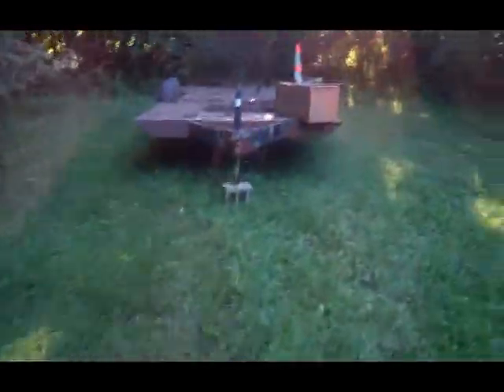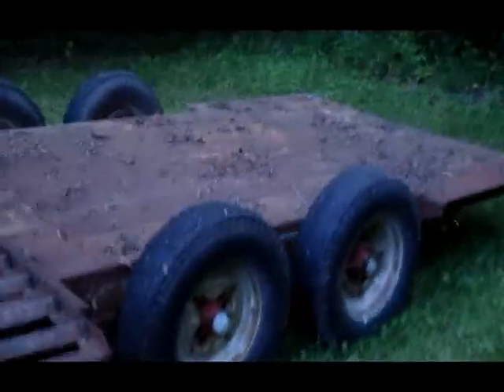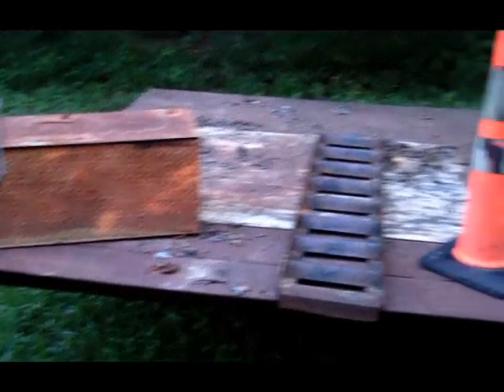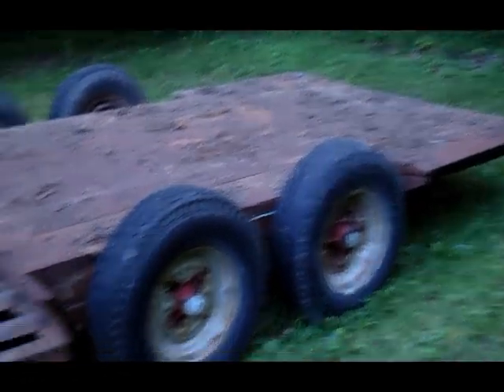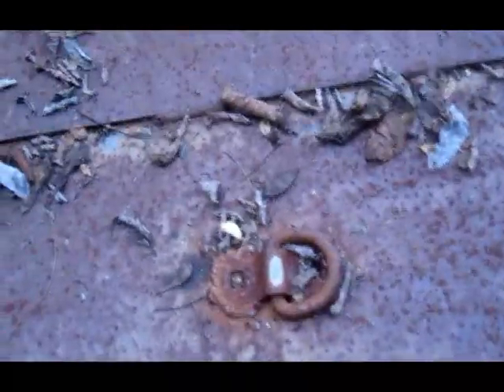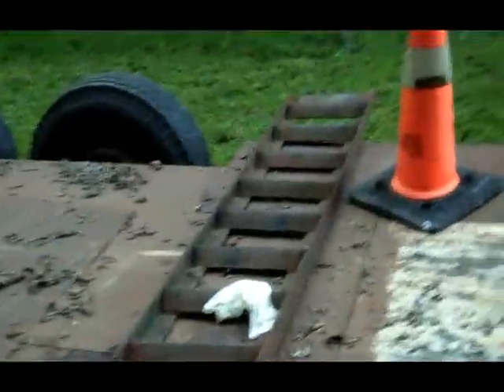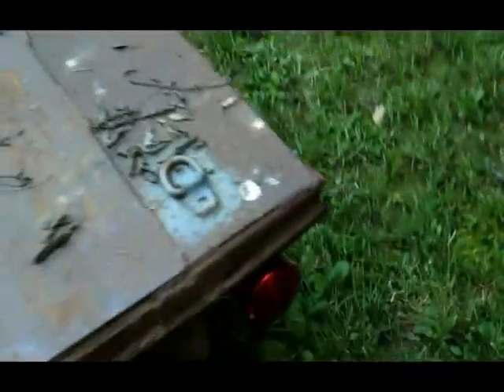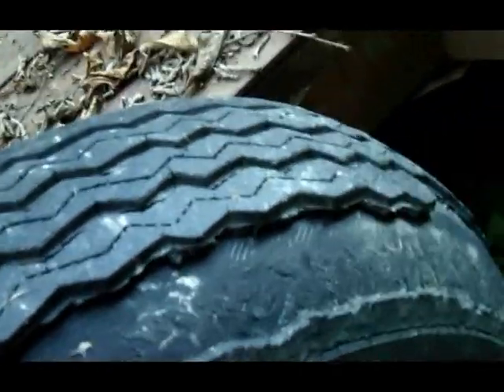Yep I Bought A Flatbed Trailer!!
Sooo yea maybe not to exciting for you but hella awesome to me. Now I can haul whatever I want. Ya know like civics if I need to ;)  BTW I pulled it over an hour with those tires lol. OOO and it has trailer brakes.